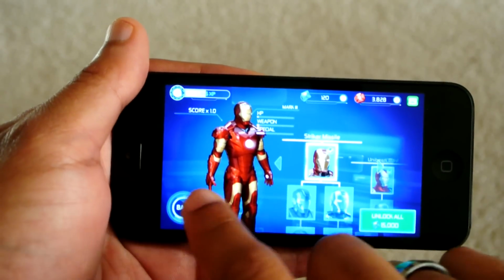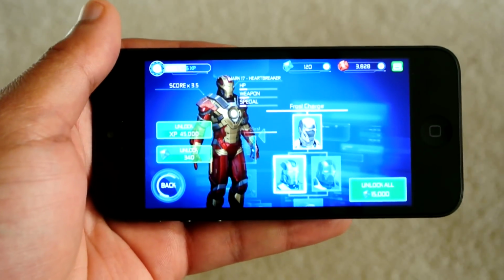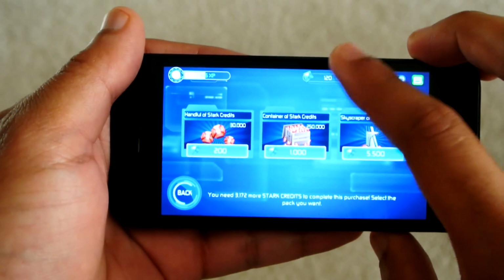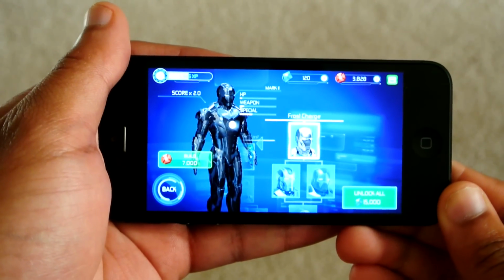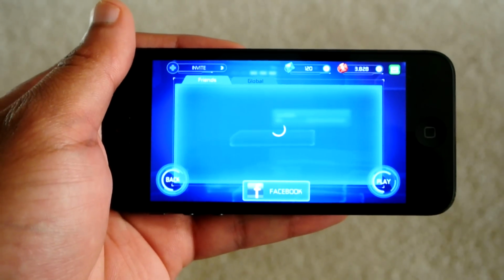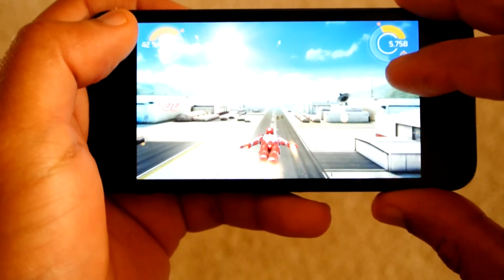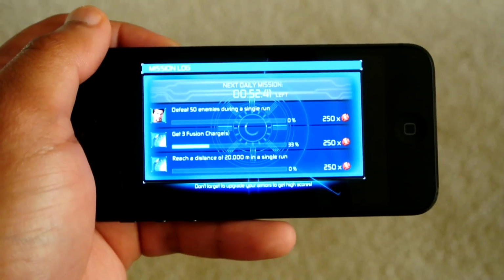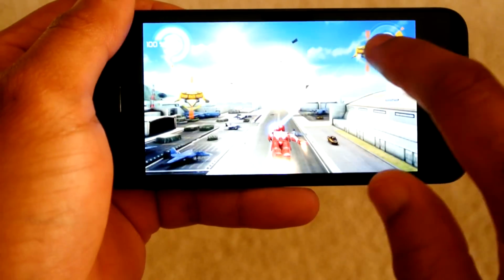Iron Man 3 from Gameloft Overview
96% . 38.6K/40K